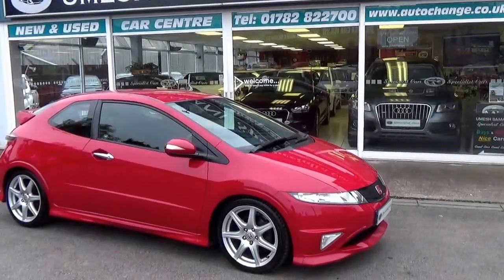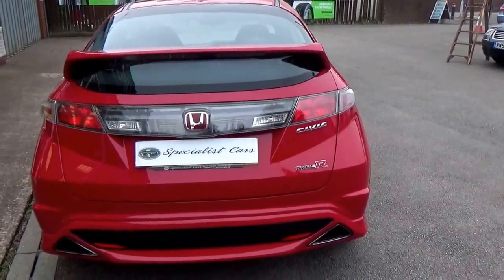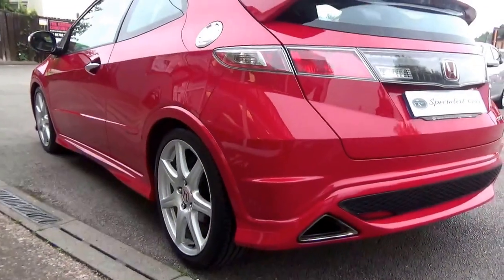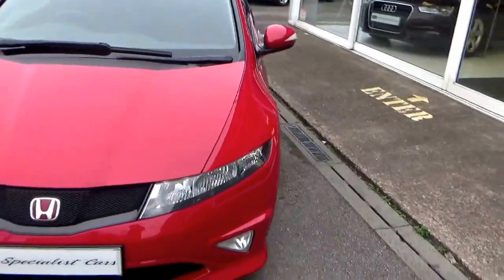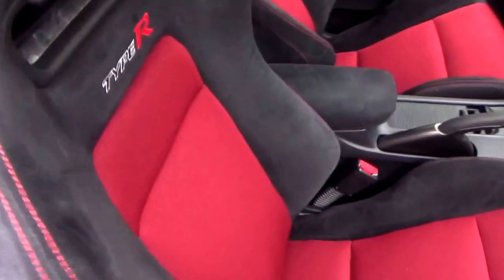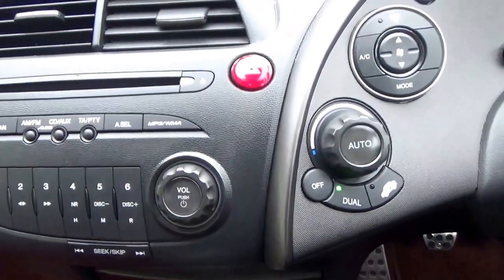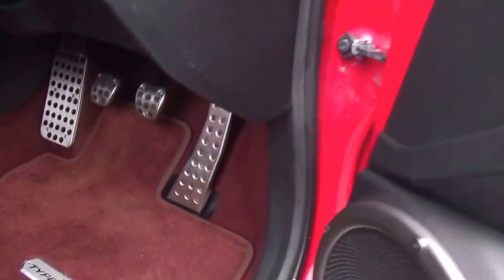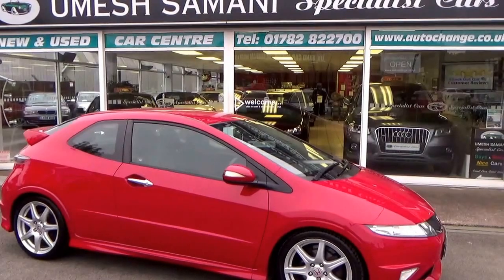Honda Civic Type R GT -Milano Red from Umesh Samani Specialist Cars Stoke on Trent.